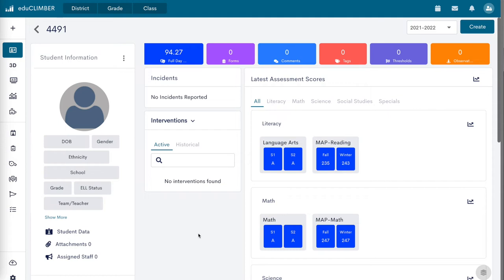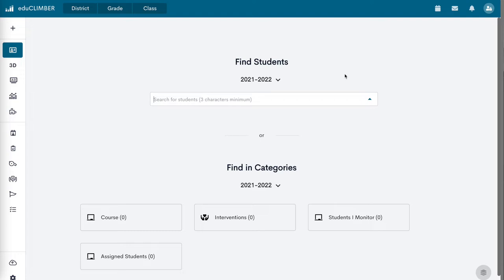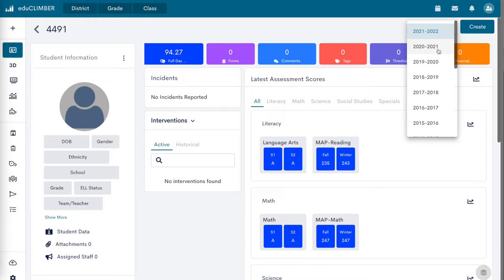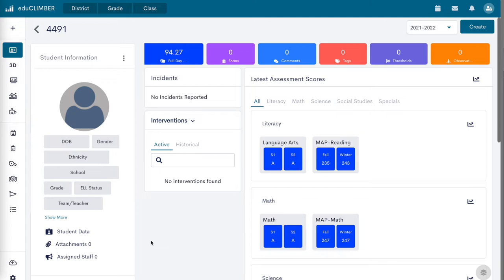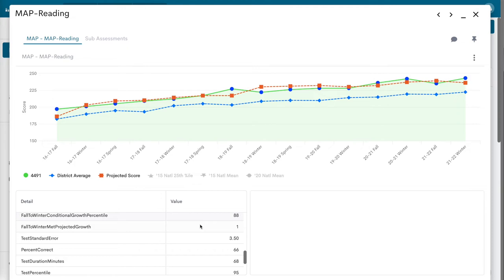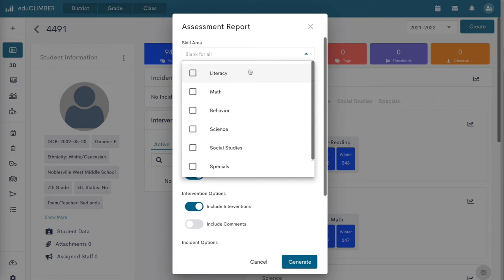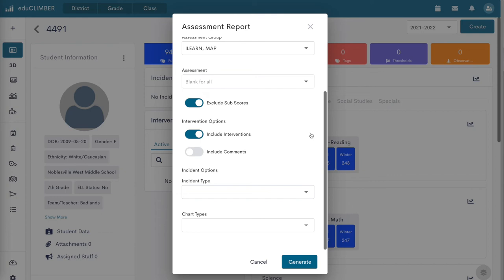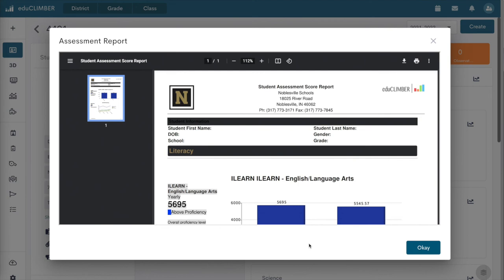EduClimber Student Profiles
This video is an introduction to viewing an individual student's current and historical data on EduClimber Student Profiles.